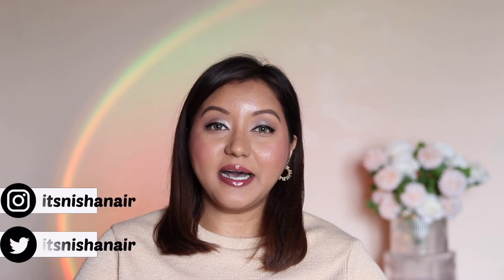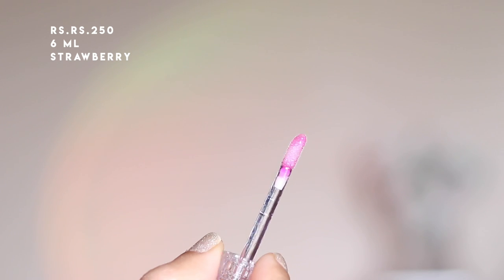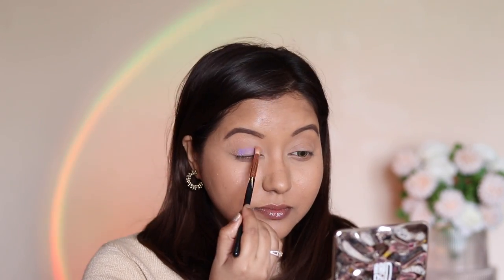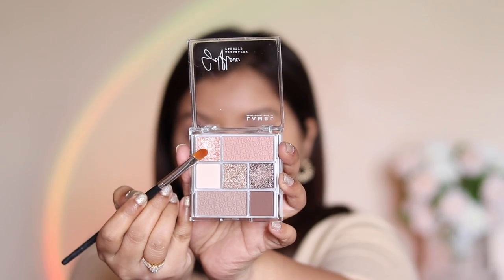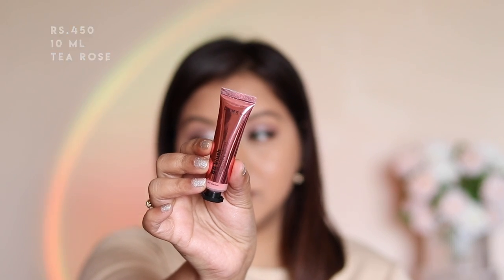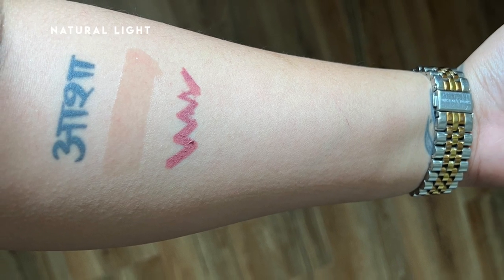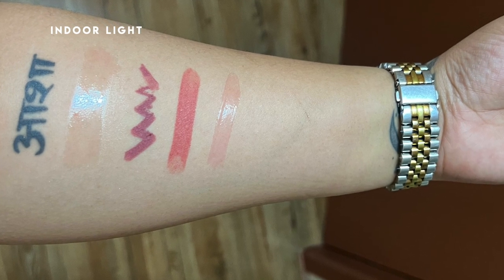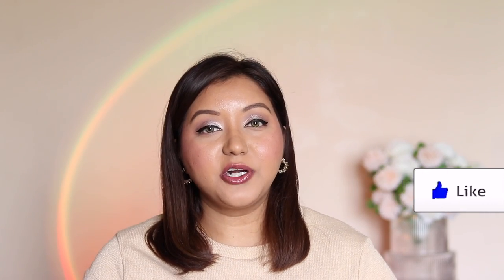*NEW LAUNCH* LAMEL Products SPEED REVIEW!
Hey Guys,

Hello!! Here is a video where I test out a bunch of NEW Makeup products from Lamel.

--- Products Used —